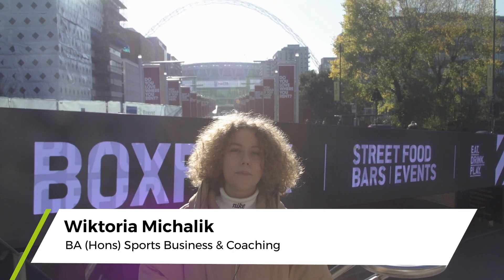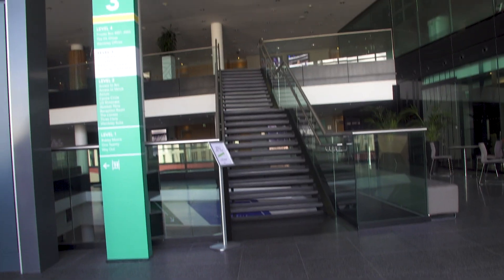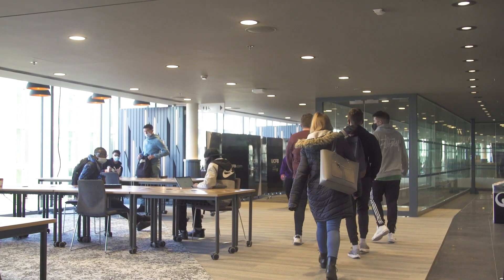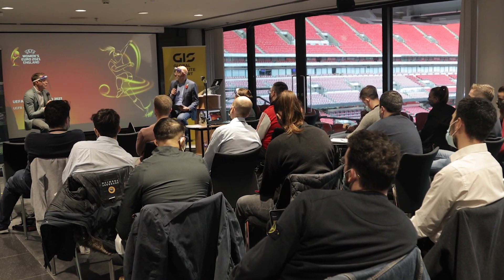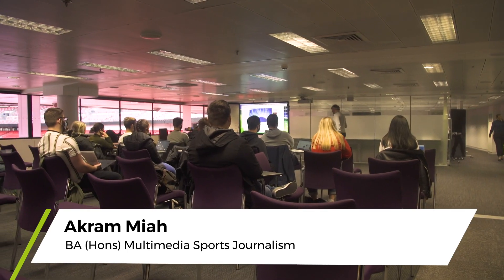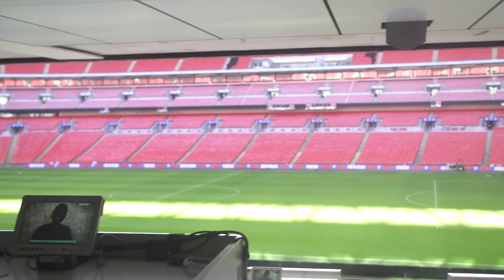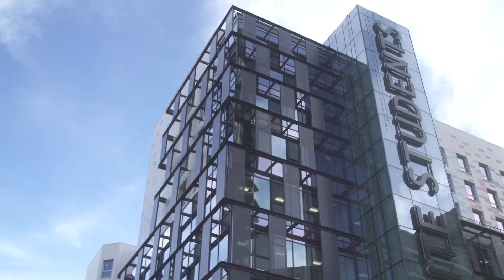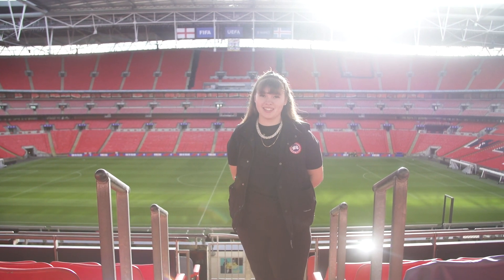UCFB Wembley Campus Tour | UCFB Virtual Open Day | Living and Studying Football and Sport in London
University Campus of Football Business (UCFB) Wembley, London, has the iconic Wembley Stadium at the heart of its campus. What could be more motivating for a future career in the sports industry than walking into the most famous stadium in the world?

UCFB is a world first in sports education, offering university degrees in the football and sports industry. We provide an exceptional environment to live and learn in, with state-of-the-art facilities in two inspirational campuses in London and Manchester, which have the iconic Wembley and Etihad stadiums at their heart.